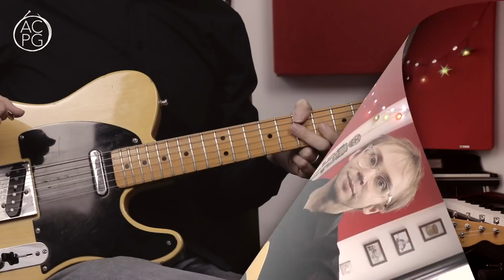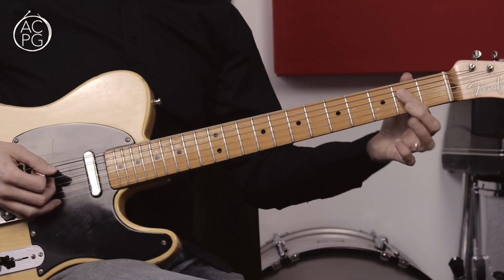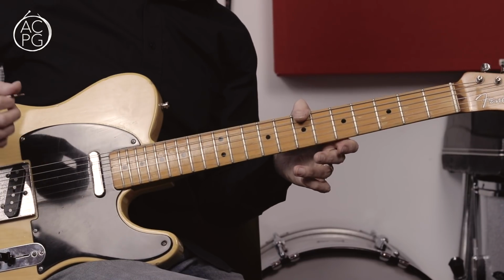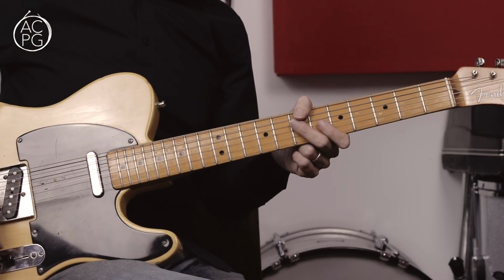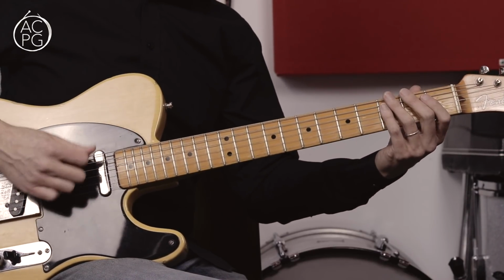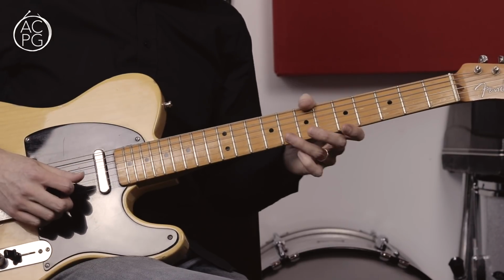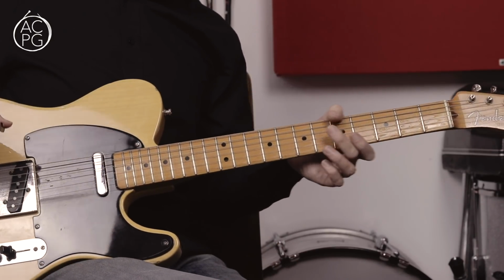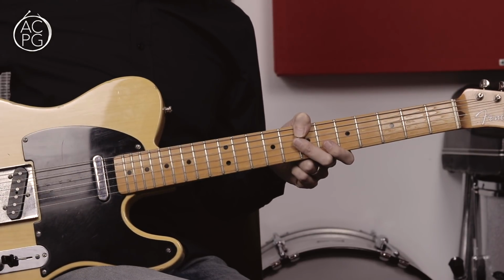Nice Lick: Let's Learn It 1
Here's a nice lick. Lot's of uses for it - works over Eminor, Emajor, E7, sounds good in a blues, country or rock context.